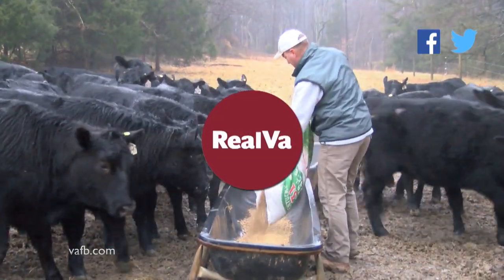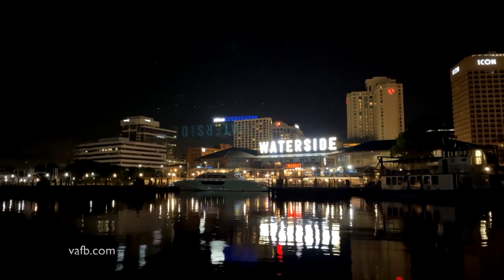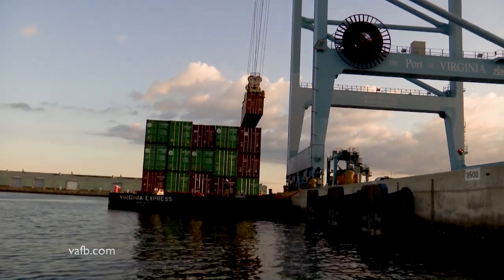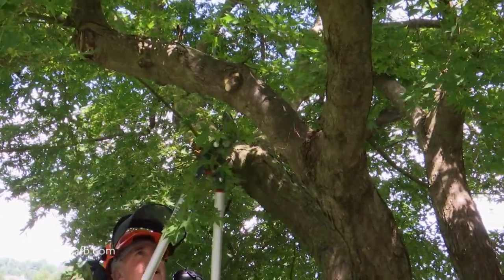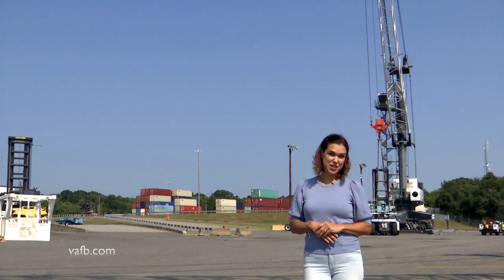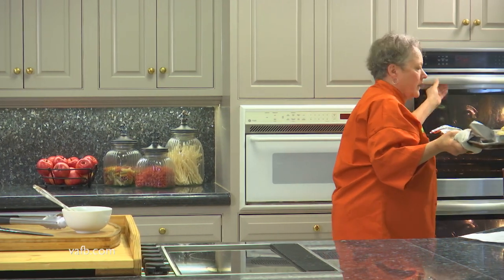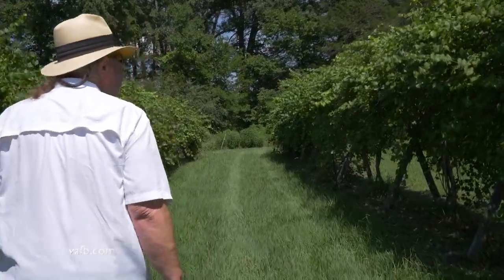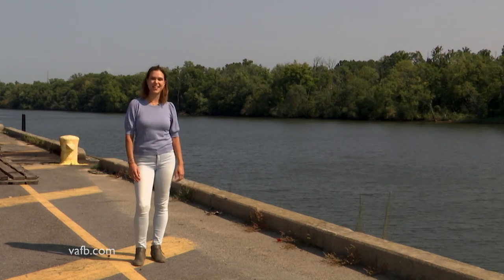Real Virginia: Episode #367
Virginia farmers export $100 million worth of farm products each year. We’ll follow one shipment to the Port of Virginia; we’ll roast cabbage with maple syrup for a delicious fall side dish; and we celebrate Virginia Wine Month with a tour of some of the state’s southernmost wineries.